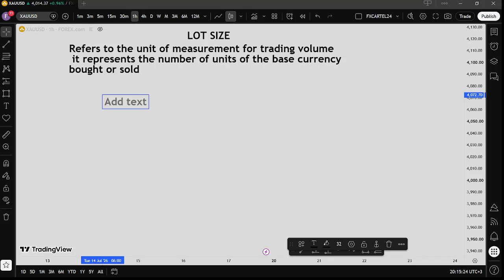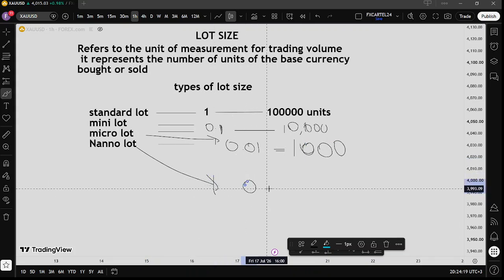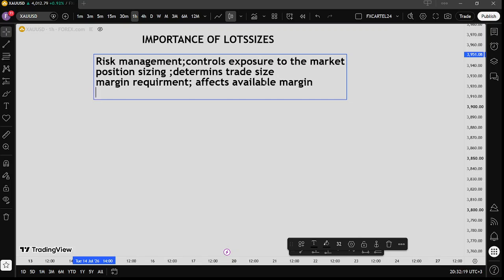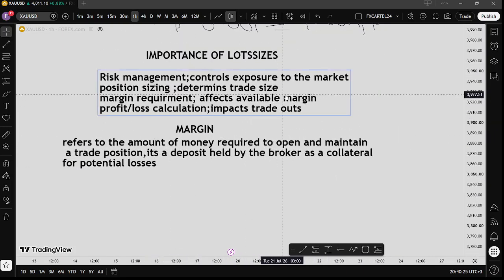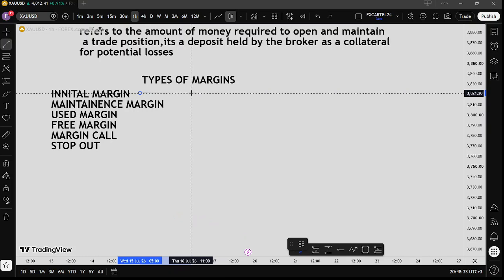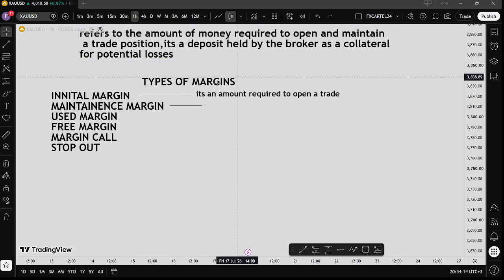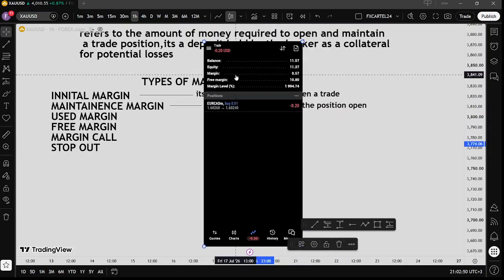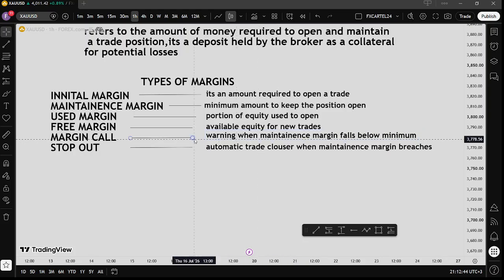Complete Introduction to Forex Trading part 7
Welcome to this beginner-friendly Forex trading course!

In this video, you'll learn the fundamentals of the Forex market in simple and easy-to-understand language. Whether you've never heard of Forex before or you're just getting started, this lesson will give you a solid foundation.

📚 In this video, you'll learn:

* What currency pairs are
* Basic Forex trading terms
* Who trades Forex and why
* The risks and rewards of Forex trading
* What you'll need before placing your first trade